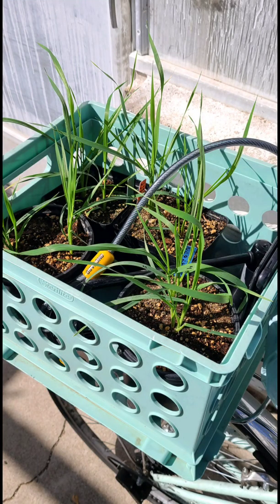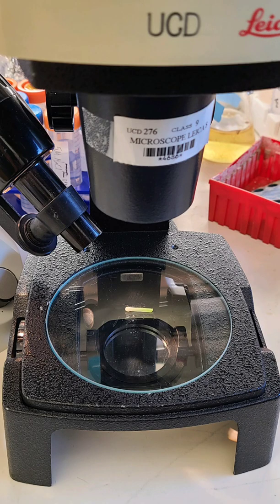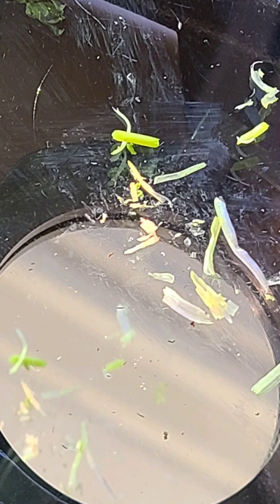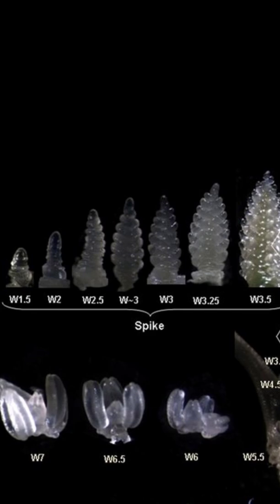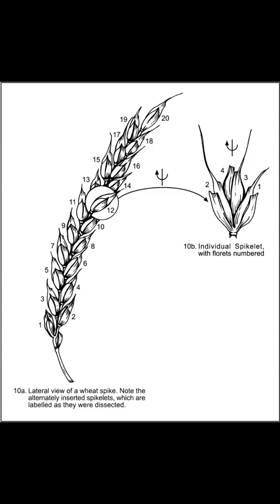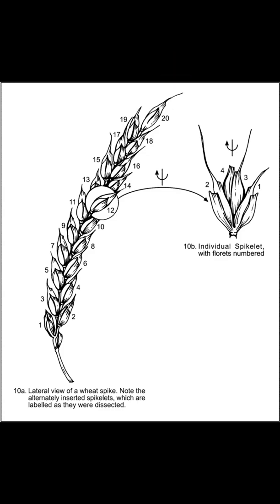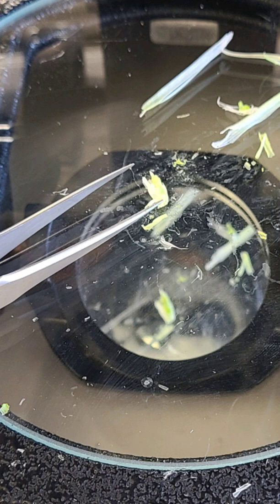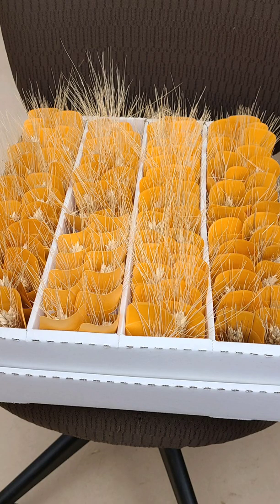September 20, 2021 - Meristem Dissections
It's Monday and we start it off with a great meeting with the Technology Lead at Corteva. Truly enjoyed speaking with her. From there it was time to learn how to do some dissections and check what stage our plants were at. Turns out they are still a little young so we are going to have to wait a couple days so I took that time to count my Tulelake spikes.

Waddington Scale and spike photo do not belong to me:
Ferrante, Ariel & Savin, Roxana & Slafer, Gustavo. (2012). Floret development and grain setting differences between modern durum wheats under contrasting nitrogen availability.

Coles, Graeme. (1998). The relationship between the intra-sample variability and crop product quality.